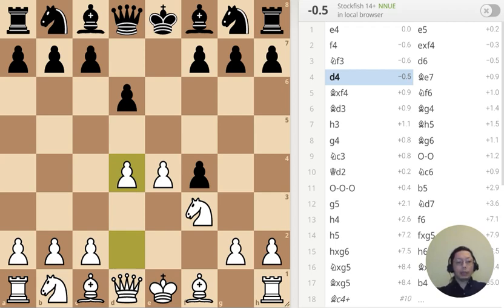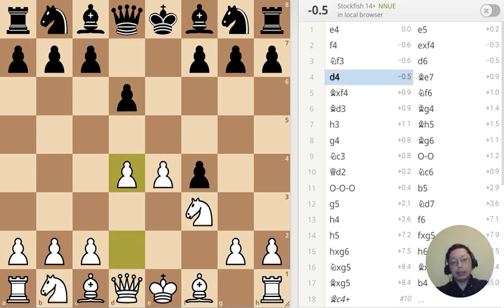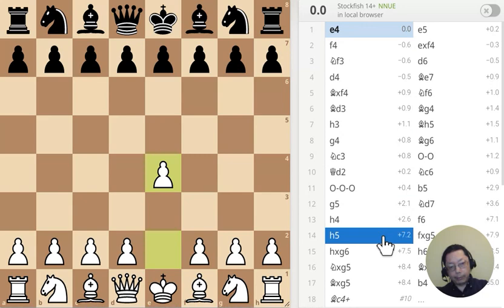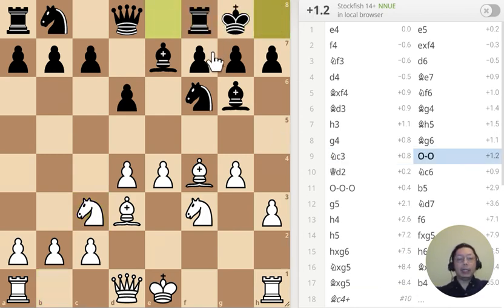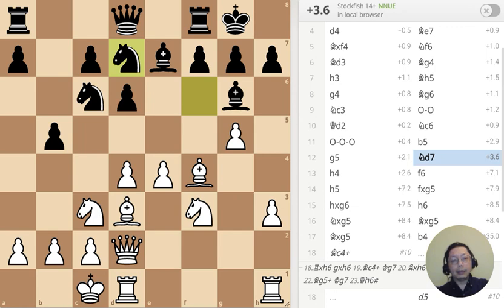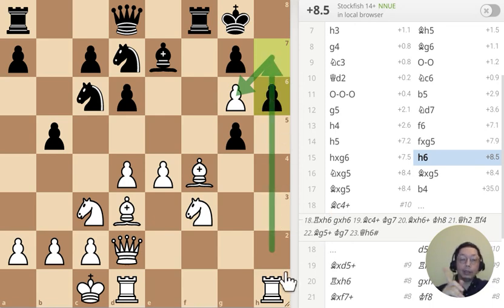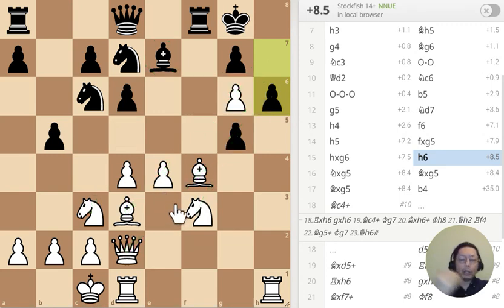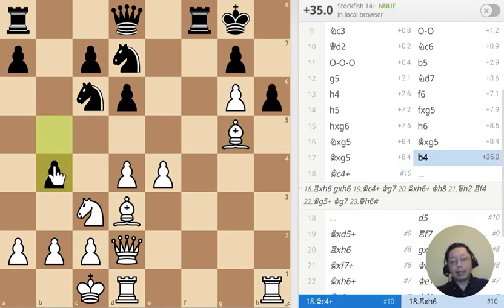Chess Game and Puzzle Daily 220927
The Deadly King Gambit
Featuring 2 puzzles. White to move.

King Gambit Accepted - Fischer Defense

0:00 Intro: A brilliant game, featuring daring sacrifice!
1:06 First puzzle
1:26 Second puzzle
1:47 First move
2:33 Castling into the attack vector
3:12 First puzzle answer
3:49 White is winning already on move 14!
4:05 Second puzzle answer
5:27 Brilliant Knight sacrifice
5:55 Black resigned
6:14 Possible continuation
7:10 End of game